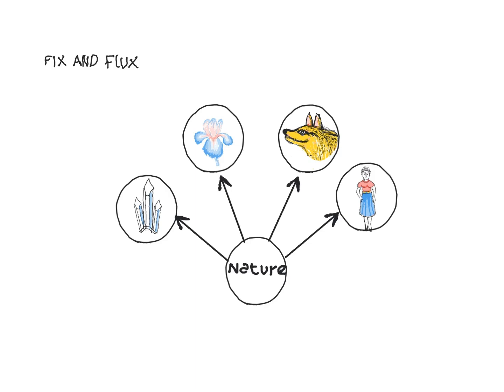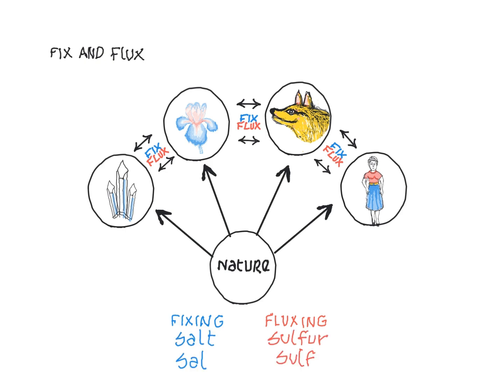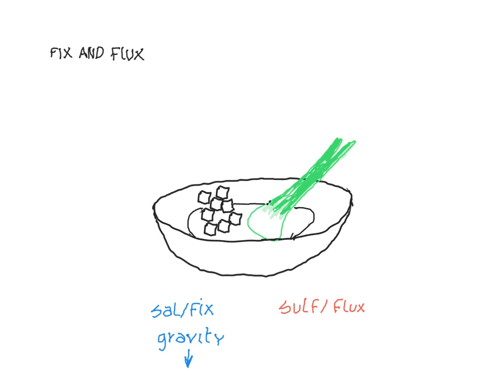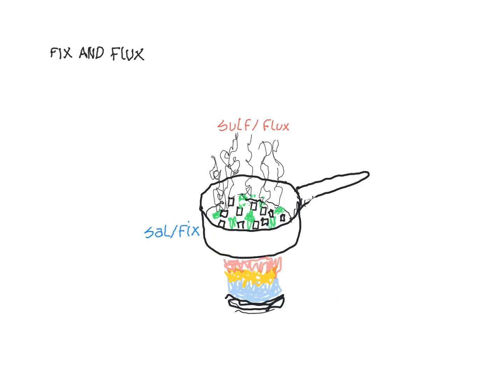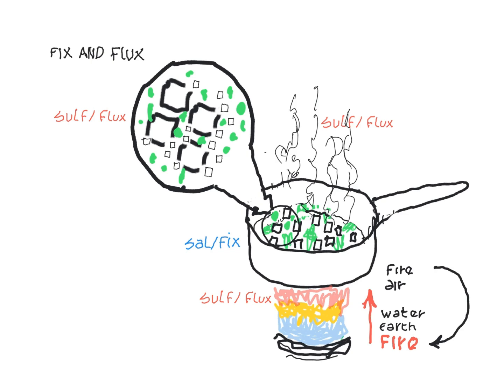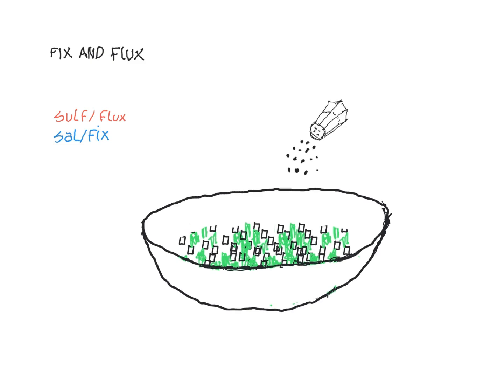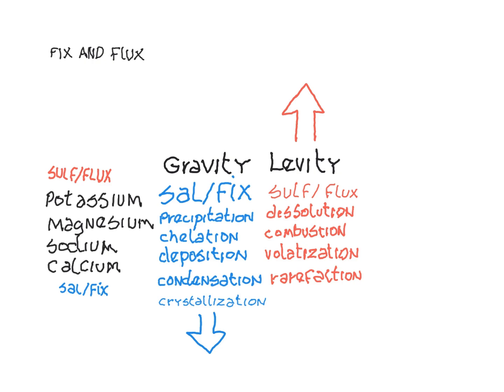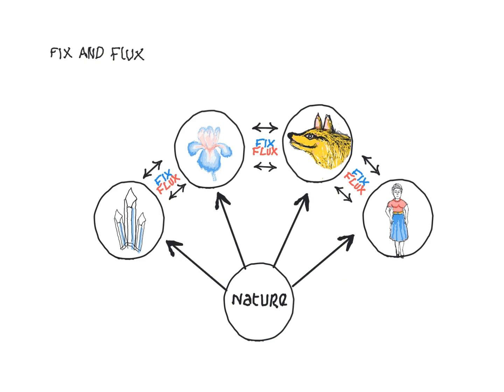Understanding Alchemical Processes: Fix and Flux in Nature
In this video, Dennis Klocek explores the commonalities between transformational processes in the mineral, plant, animal, and human kingdoms through the alchemical concepts of fixing and fluxing.

He explains how these processes are similar by using a simple story about cooking leek and potato soup, illustrating the principles of fix and flux.

He also shares insights into the scientific language of upregulating and downregulating, and how elements like potassium, magnesium, sodium, and calcium play roles in these natural transformations.

This understanding helps to build imaginations about healing plants, gems, animal remedies, and human physiology in relation to the natural world. Join us to see how alchemical processes connect different kingdoms of nature.

00:00 Introduction to Fixing and Fluxing Processes
00:30 Scientific Explanation of Fixing and Fluxing
01:13 Illustrative Story: Leek and Potato Soup
01:45 Alchemical Transformation in Cooking
03:11 Balancing Fix and Flux in Cooking
04:05 Broader Implications Across Kingdoms
05:03 Conclusion and Final Thoughts